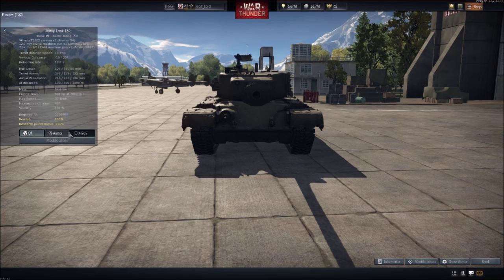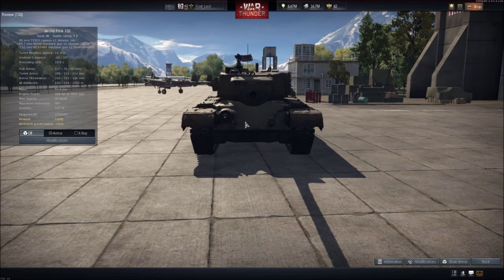How to WarThunder (T32)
I hope this helps you go forth and defeat those T32s that are killing you every time, but I also hope this helps T32 players to keep themselves covered up and not let anyone hit that weak spot.